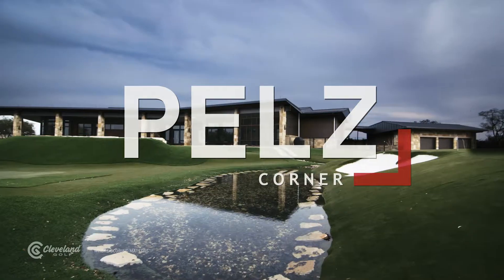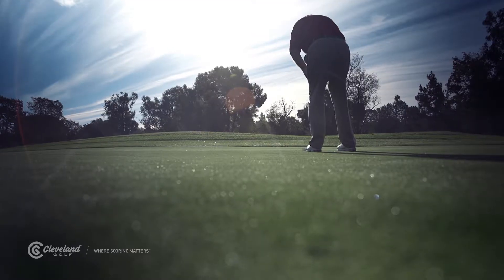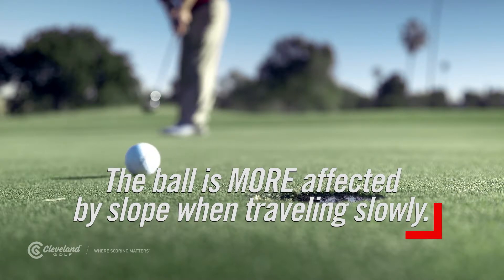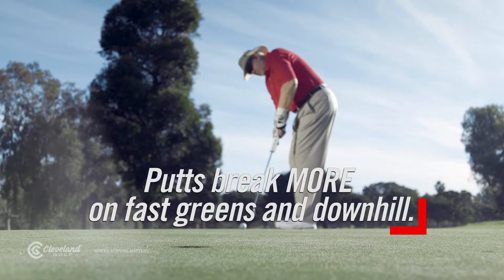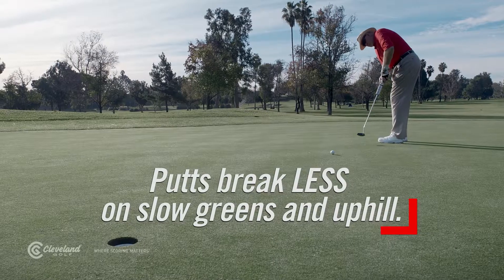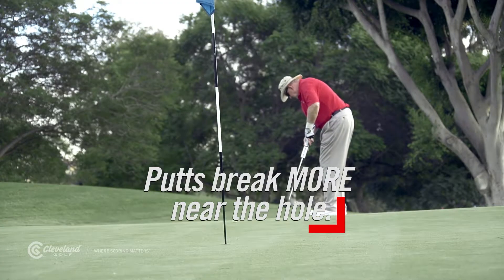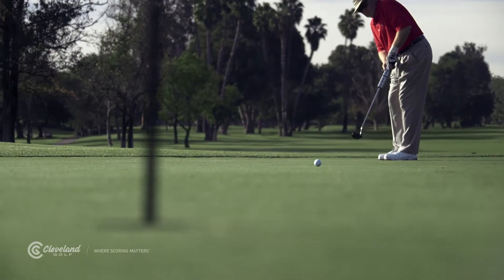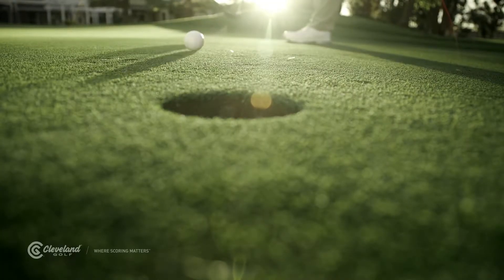Pelz Corner: How To Read Greens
Welcome to Pelz Corner: In this episode Dave teaches us the fundamentals of green reading and how to incorporate slope in your putting speed.

Worldwide Golf Shops, parent company to Roger Dunn Golf Shops, Edwin Watts Golf Shops, Golfer's Warehouse, The Golf Mart ,Van's Golf Shops and Uinta Golf, has been in business over 50 years and is one of the nation's largest discount golf equipment retailers, with more than 82 stores in 18 states. Our goal is to have our customers completely satisfied with their equipment purchases and we are famous for our 90 Day, 100% Satisfaction Guarantee.